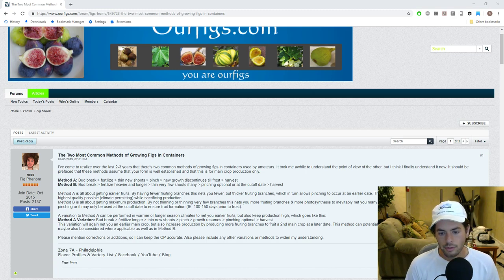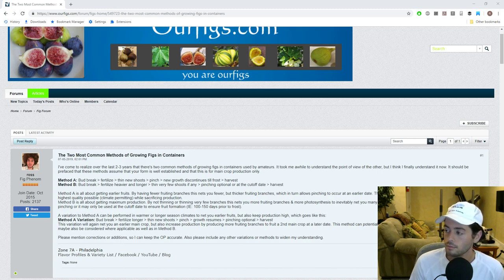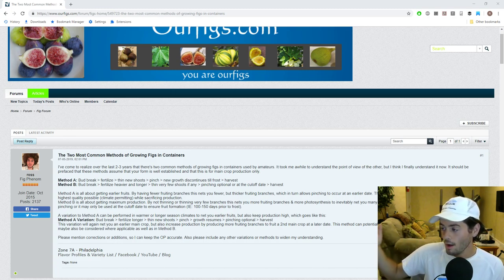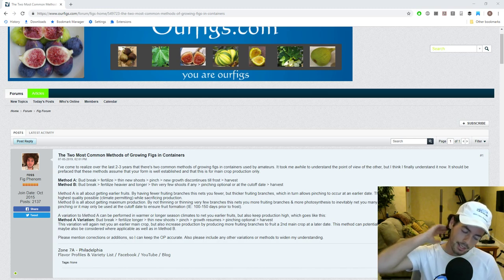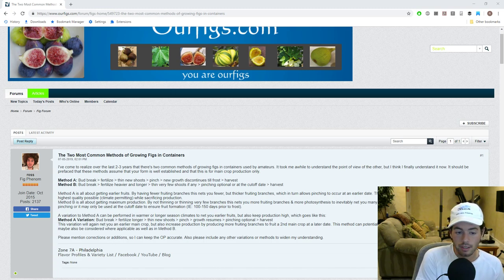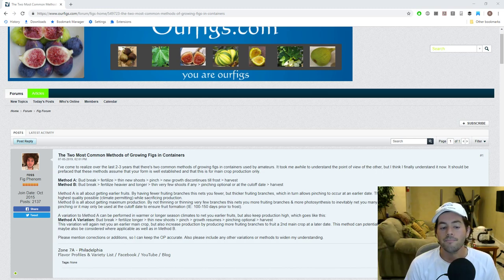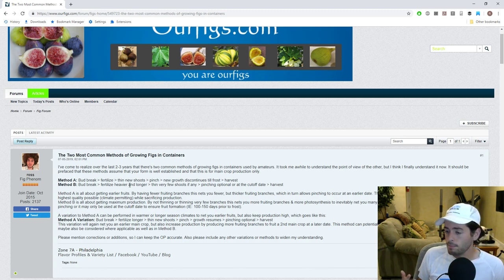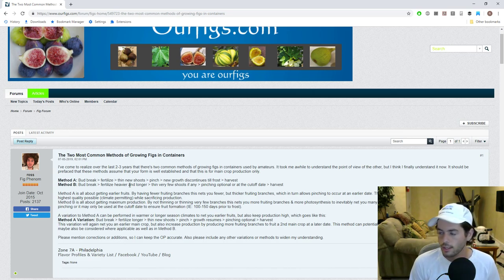Methods for Growing Figs in Containers | Fruit Talk! w/ Ross Raddi -- EP: 37